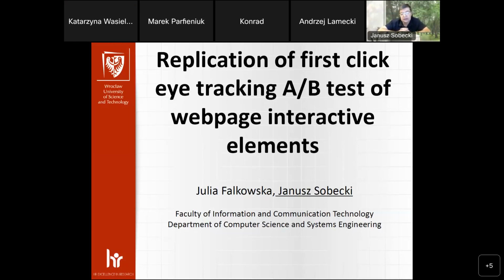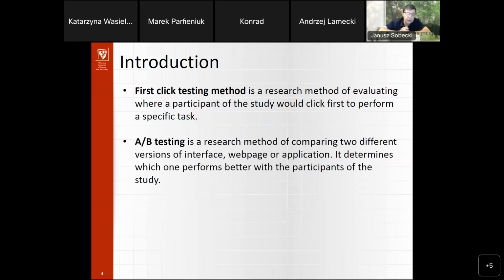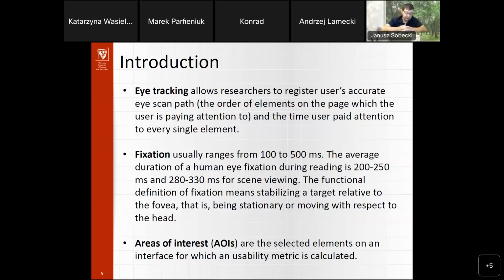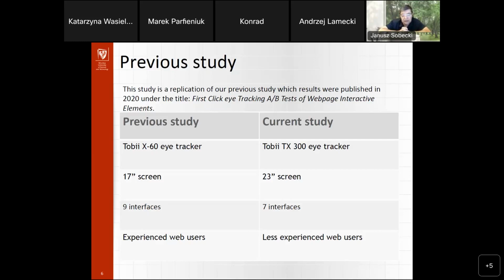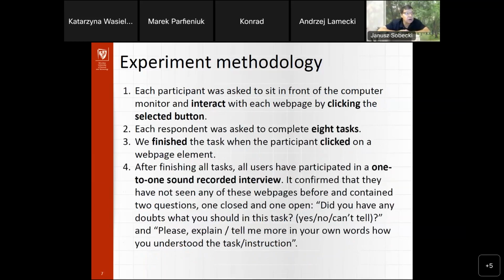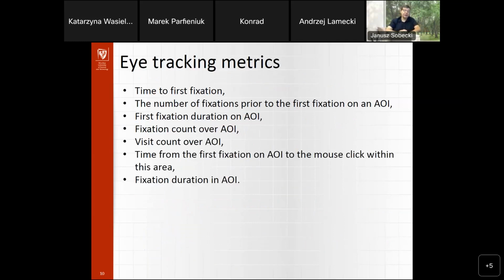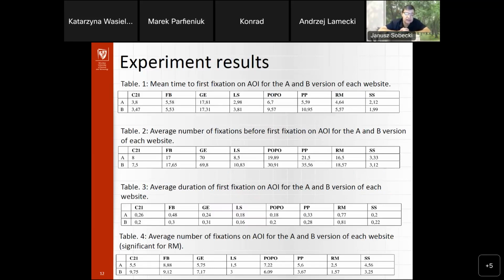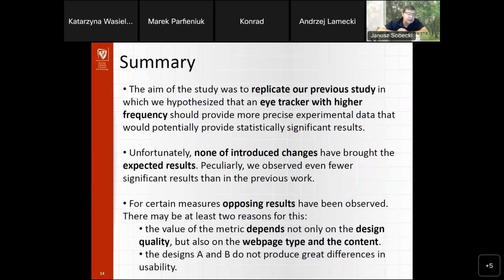MMAP ’22 Workshop: Presented by Janusz Sobecki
15th International Symposium on Multimedia Applications and Processing (MMAP'22)

Title: Replication of first-click eye tracking A/B test of webpage interactive elements
Authors: Julia Falkowska and Janusz Sobecki
Speaker: Janusz Sobecki